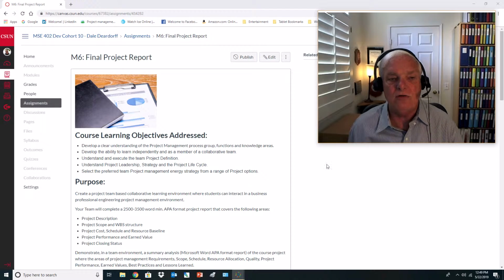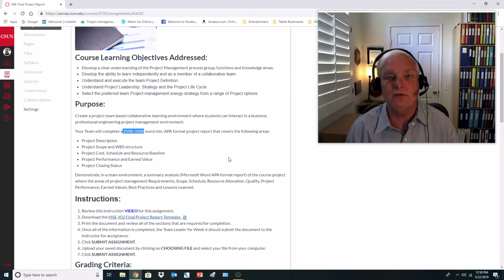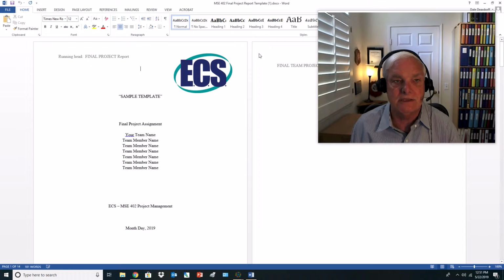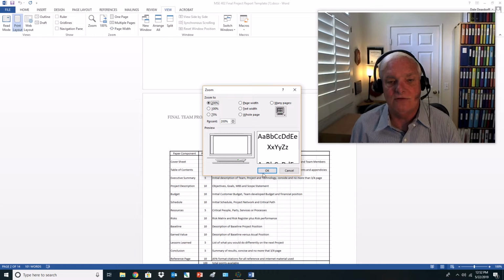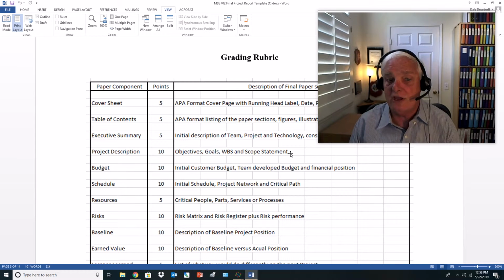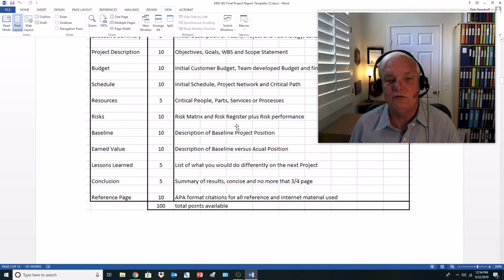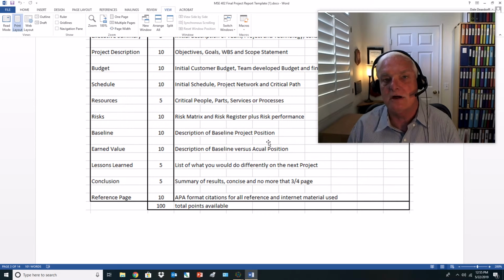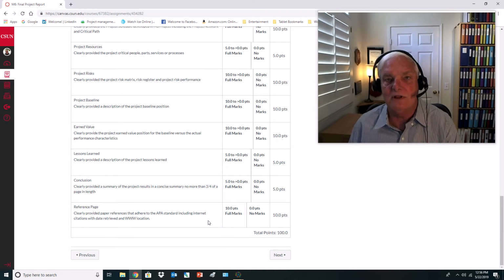Week 6 MSE 402 Final Report